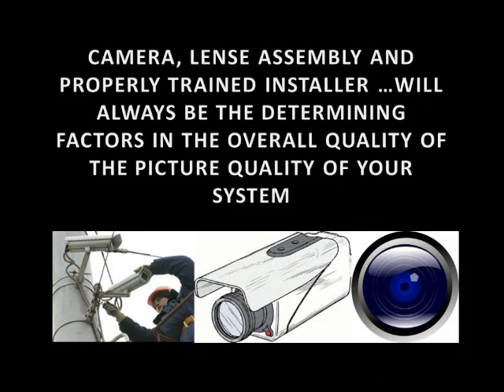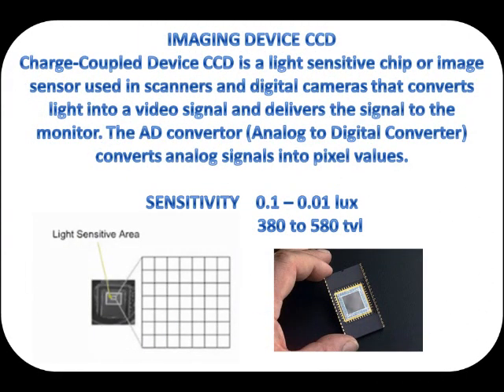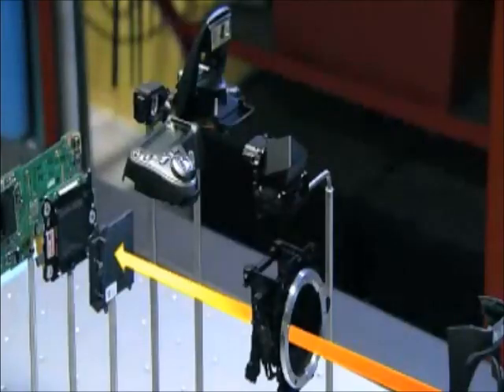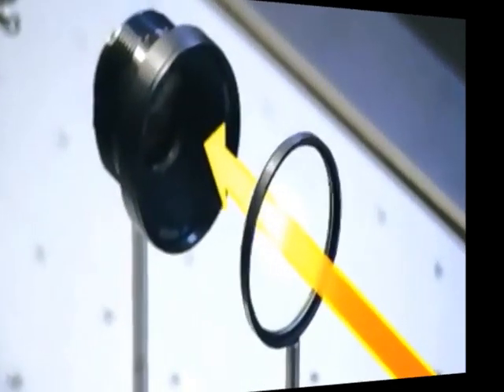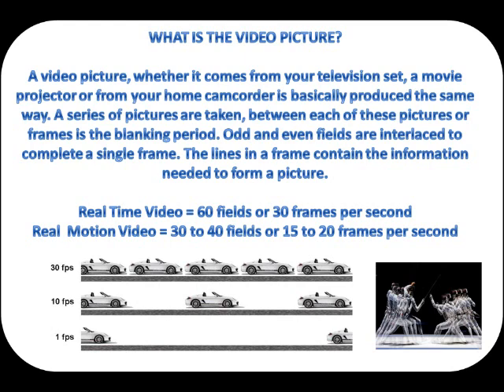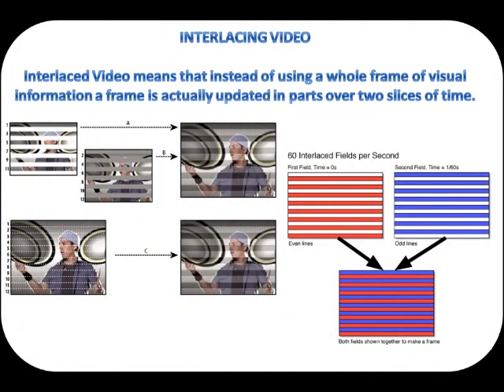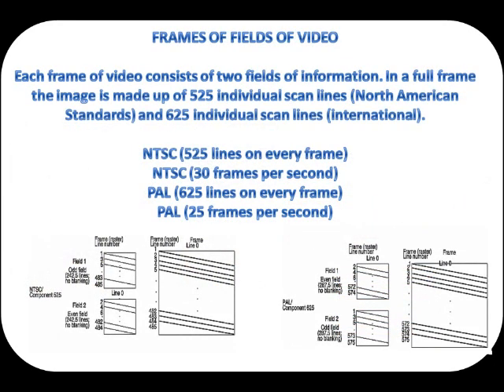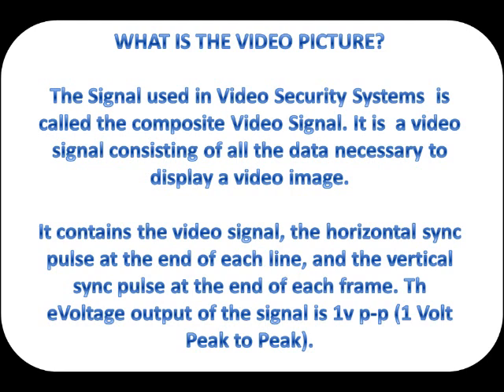FREE CCTV Training What Is How To New Version Part 1 of 10.wmv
Basic CCTV & Integrated Security Training and Foundation Knowledge, Free for all, welcomed to learn and benefit from it.